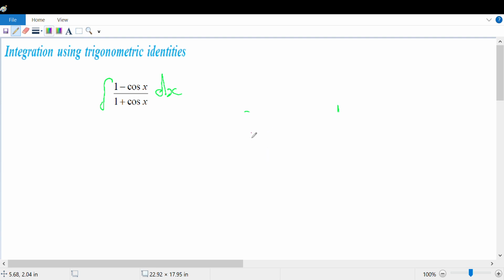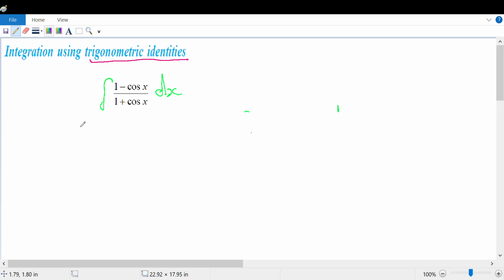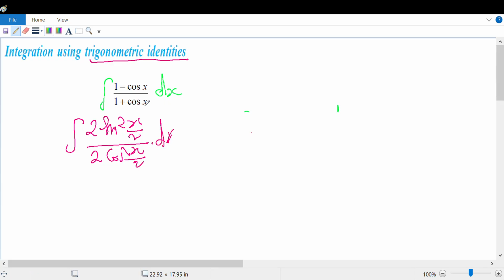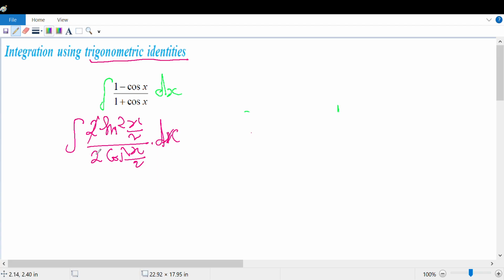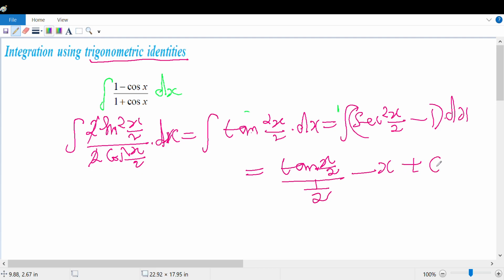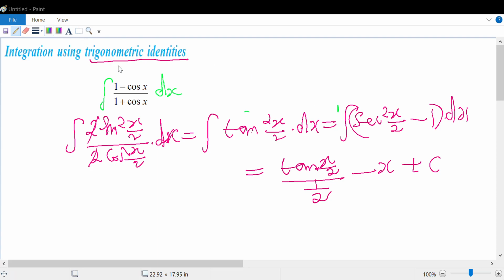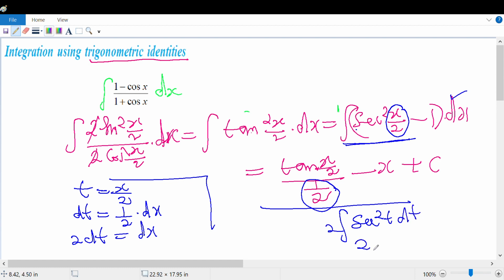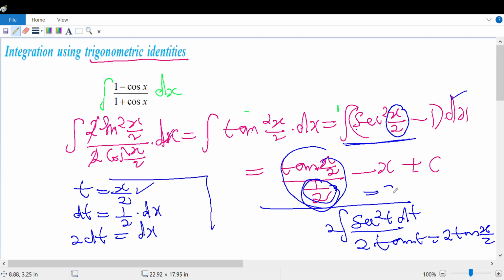INTEGRALS USING TRIGONOMETRIC IDENTITIES-IMPORTANT QUESTIONS OF CBSE BOARD EXAM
INTEGRALS TRIGONOMETRIC 1